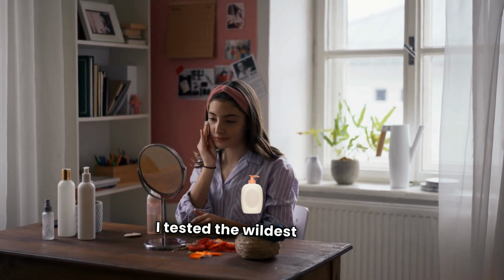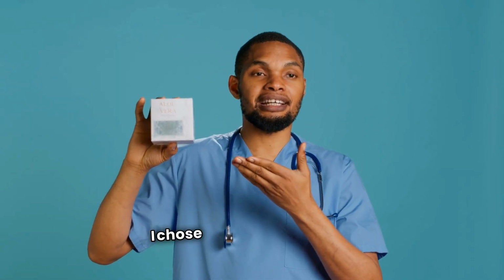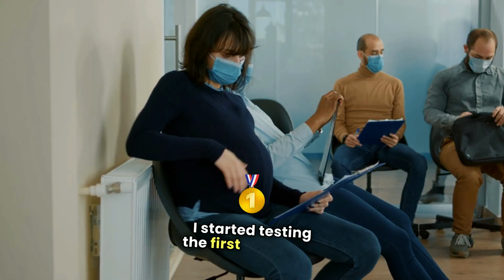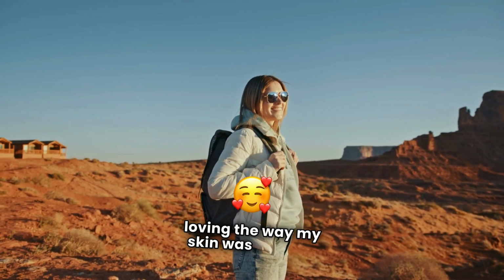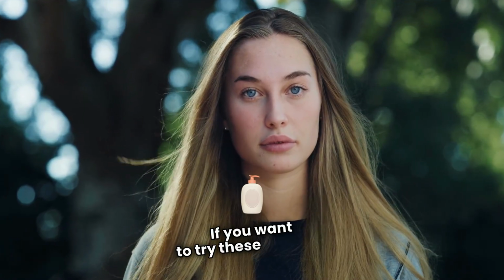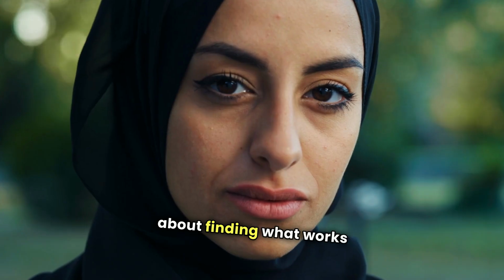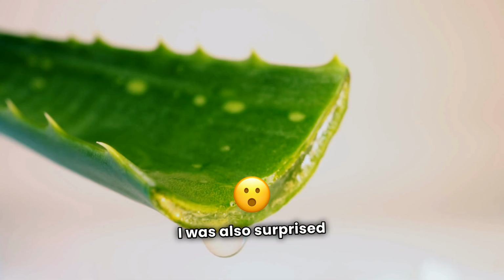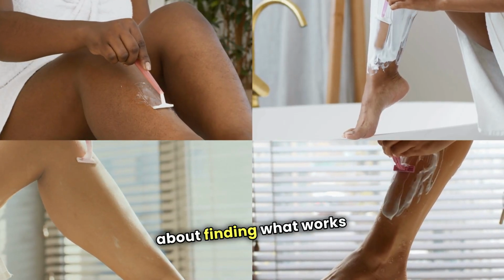I Put VIRAL TikTok Skincare Myths to the Test? ( beauty secrets, glow up, makeup tips )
🌟 Are TikTok skincare hacks really worth the hype?
In this video, I dive into the most viral TikTok skincare myths and put them to the ultimate test — so you don’t have to! From using toothpaste on pimples to DIY ice facials and Vaseline slugging, I tried it all. Some worked, others… not so much 😅

💥 Watch till the end to see which trends are skin-safe and which ones you should definitely avoid.

✨ Featuring:

Honest results
Dermatologist-backed opinions
Before & after clips
Surprising truths behind skincare fads